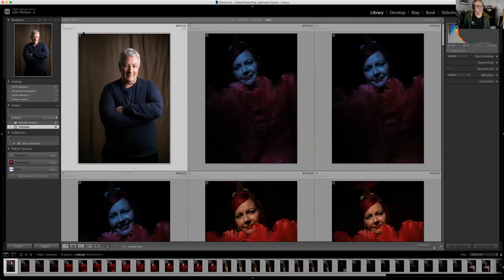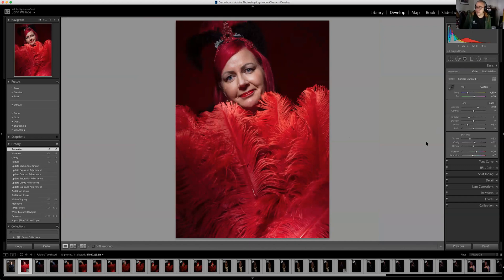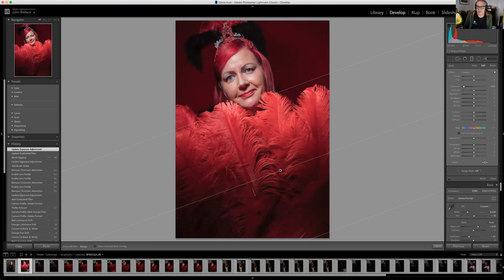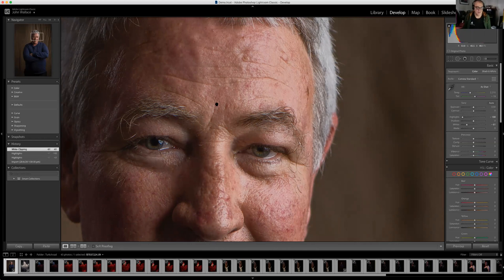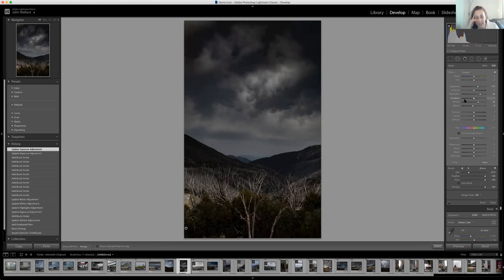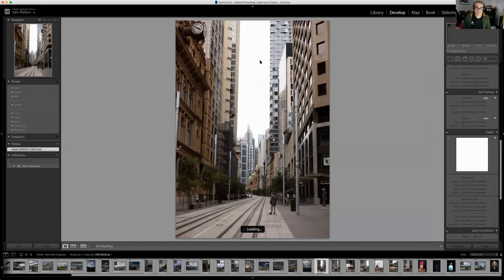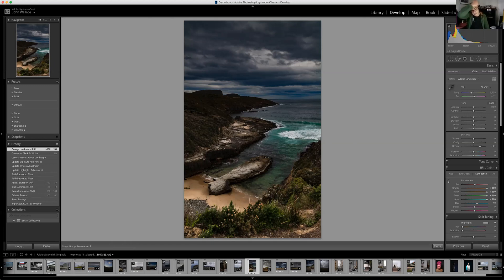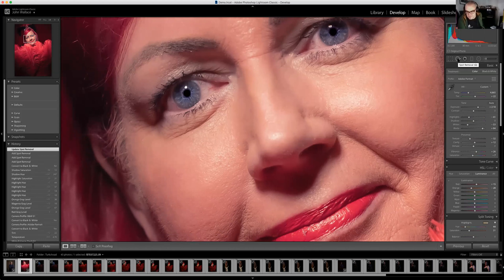Post production with John Wallace and Adobe Lightroom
Today we went through some post production editing with John Wallace from @johnnyshoots using Adobe Lightroom.
John edited some files from the Hasselblad X1D that were shot at Turks Head Gallery for the Tim Bauer portrait workshop, and also some of John's images from his Monoliths exhibition.
Love the way you edit your sky John, have always wondered how you created those amazing moody images, they look amazing in print!
Check out the current exhibition of John's work in the link below, or drop into the gallery when you are in Albury.